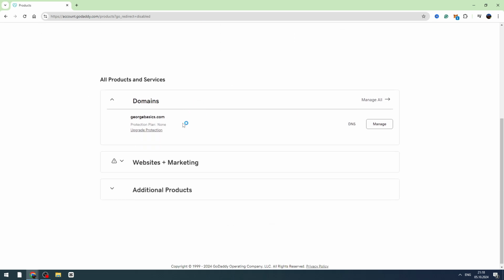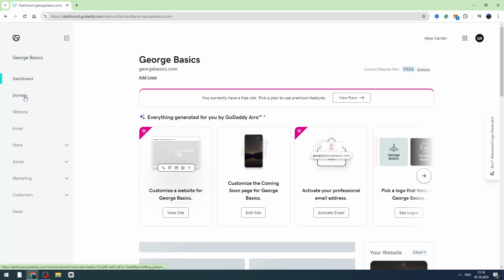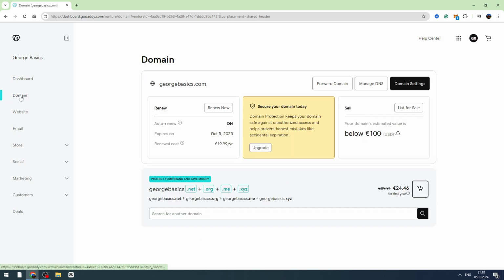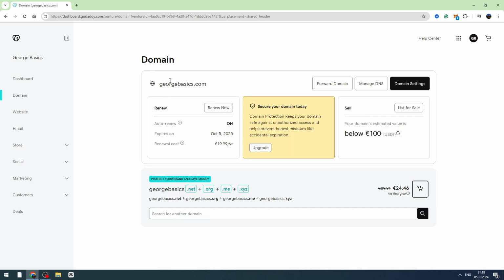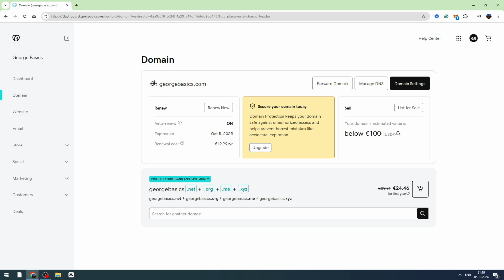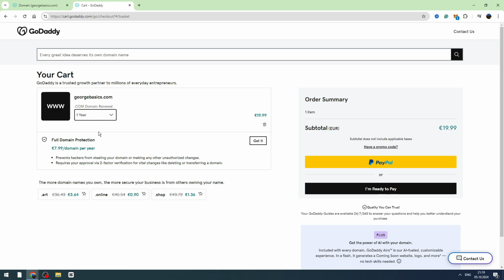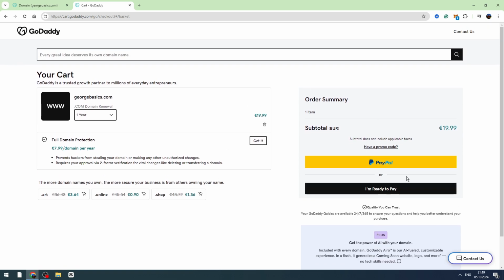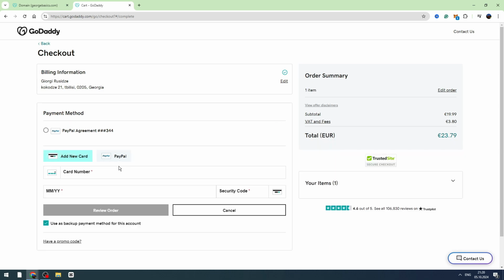How To Renew Expired Domain In GoDaddy 2025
Find out how to easily renew your expired domain on GoDaddy with this simple, step-by-step guide.